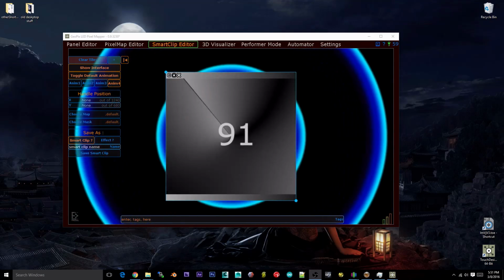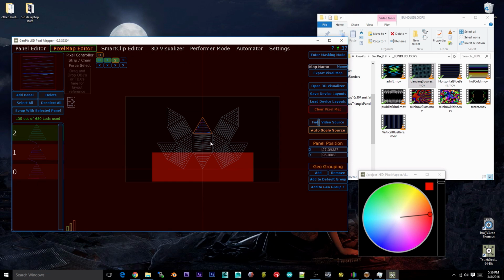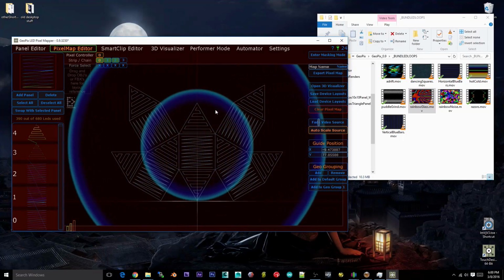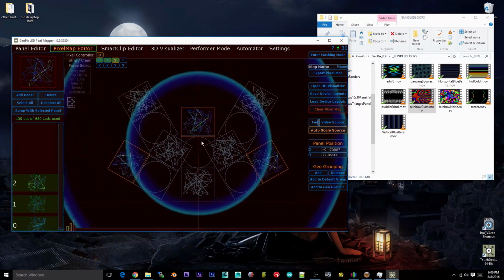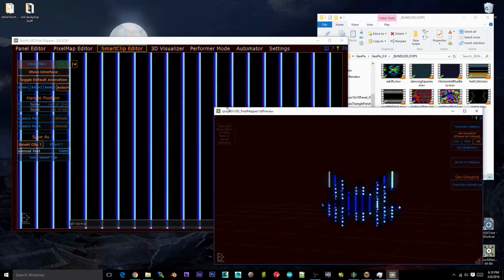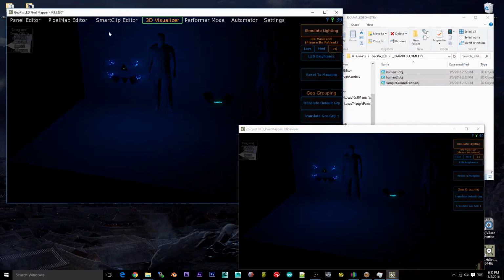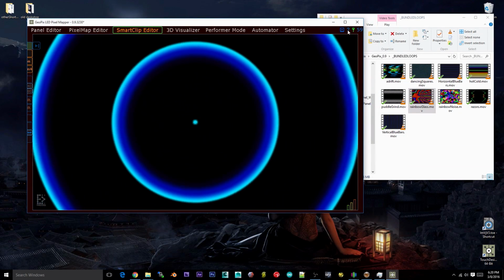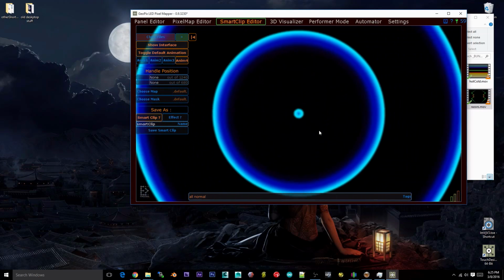The GeoPix LED Pixel Mapper : Part 4 SmartClip Editor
Hey everyone, in this video we're going through how to use the smartclip editor, this is probably one of the most defining aspects of GeoPix, allowing you to mix live clip compositing with custom pixel mapping and masking

- Made with Touch Designer!
- Graphically intuitive interface.
- Can output to several different pixel controllers and protocols at once.
- Supports Art-Net, OPC (Open Pixel Control), and USB/Serial with the teensy 3.1!